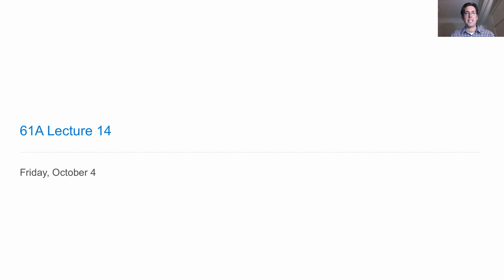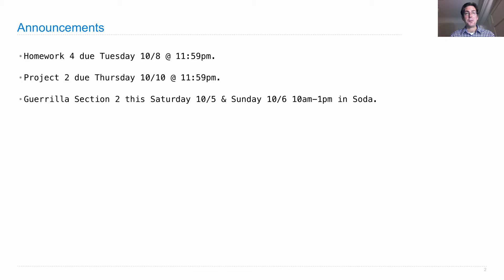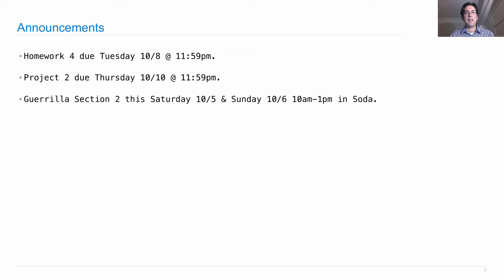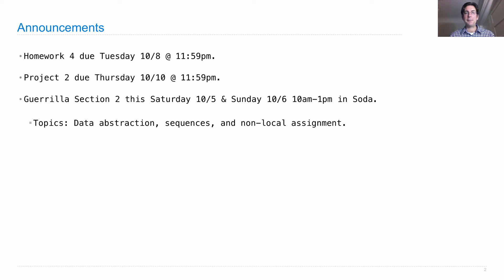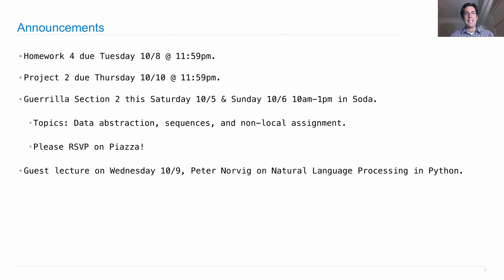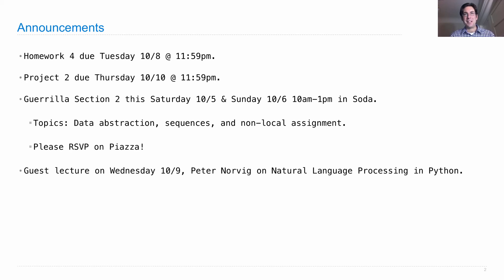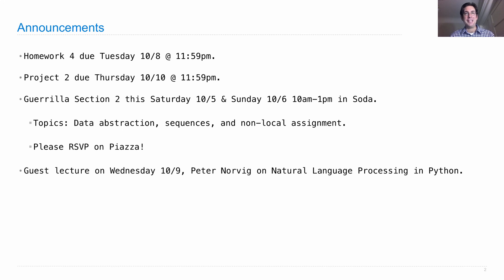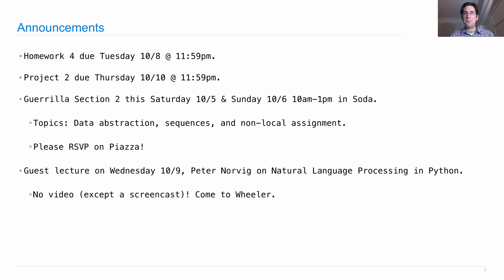61A Fall 2013 Lecture 14 Video 1